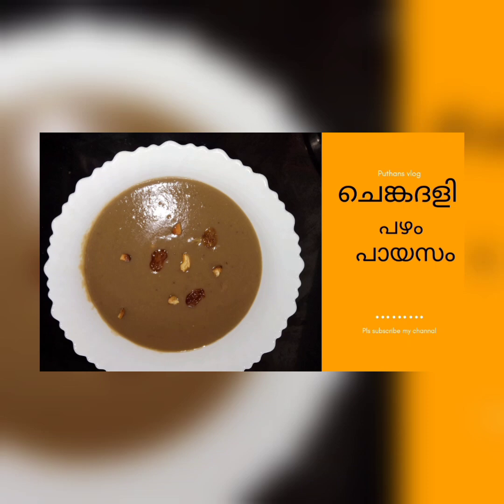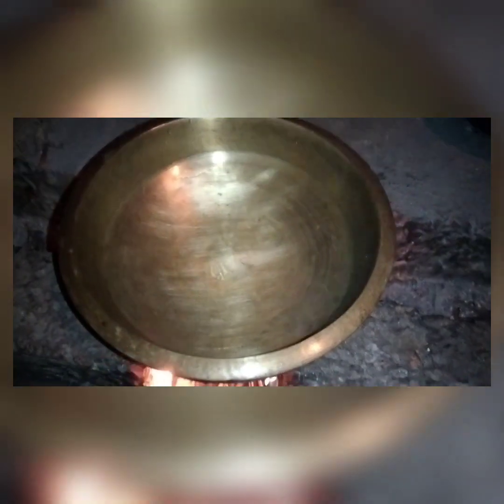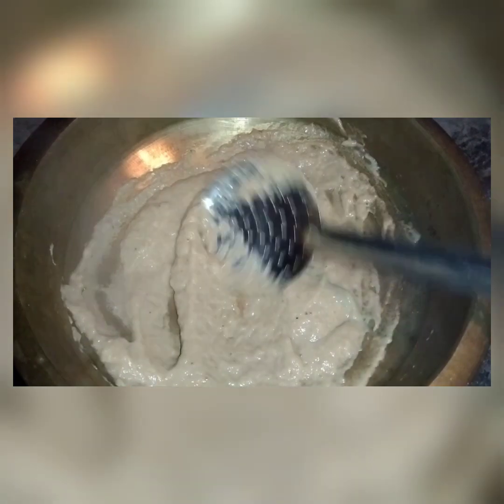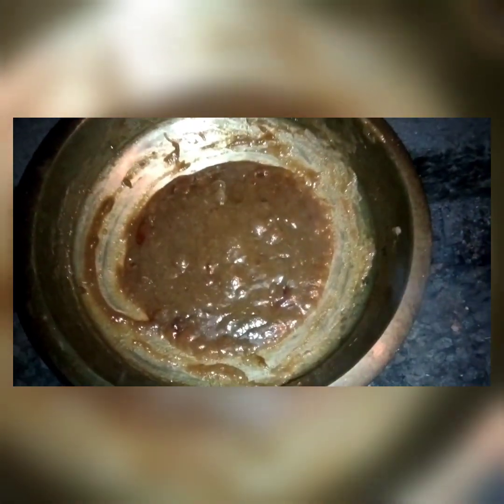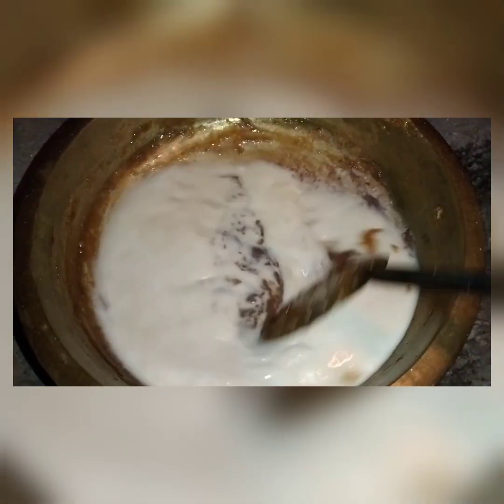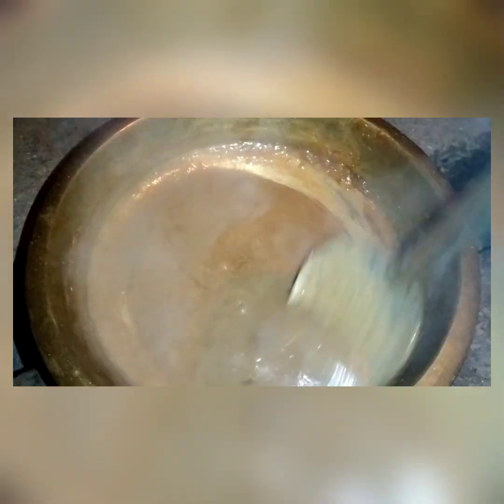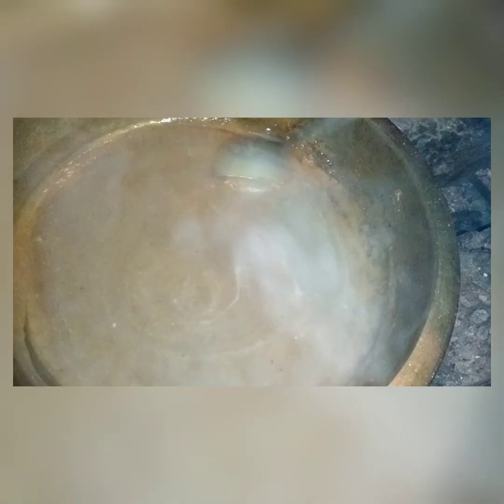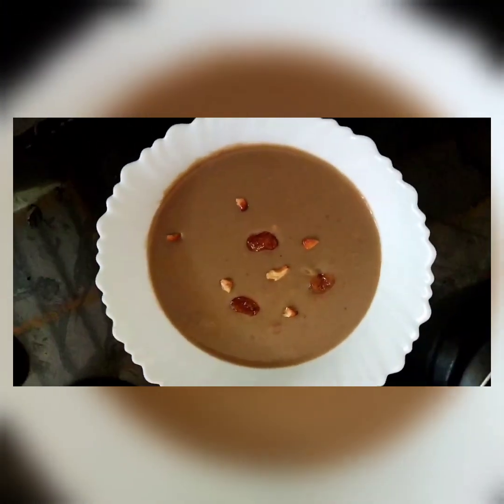ചെങ്കഥളി പഴം കൊണ്ടൊരു കിടിലൻ പായസം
ചെങ്കഥളി പഴം കൊണ്ടൊരു കിടിലൻ പായസം /puthans vlog